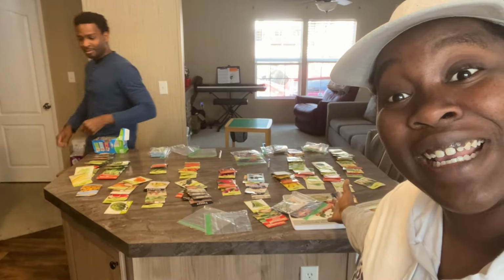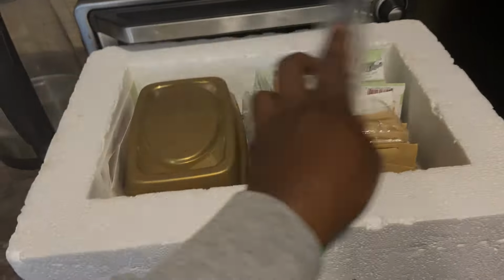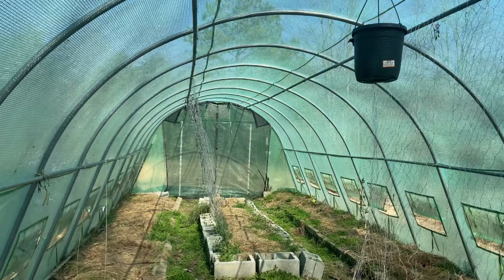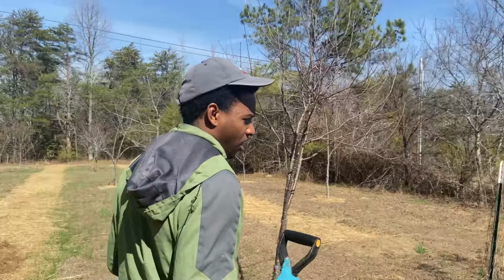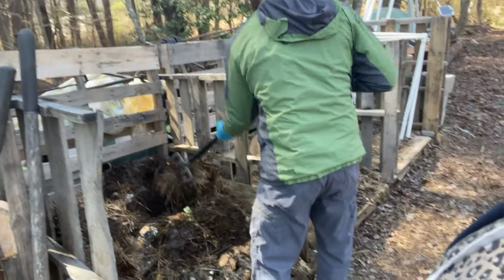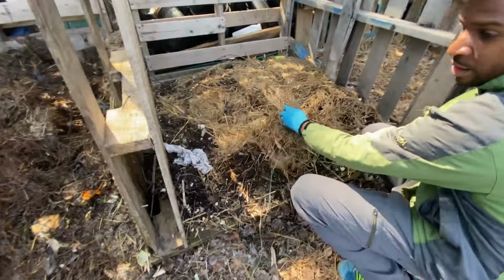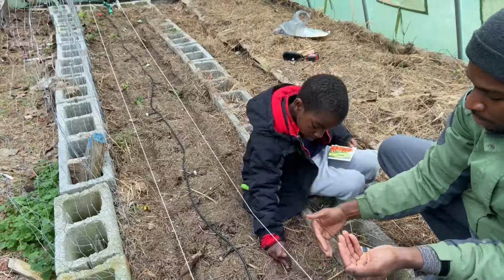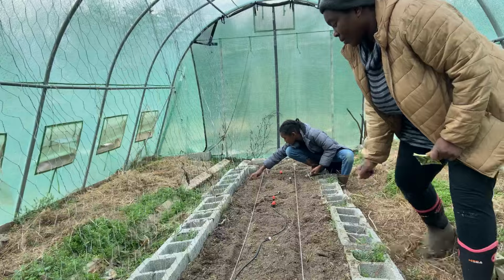Our 2024 Garden Plans zone7b | SDA Country Living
Join us as we plan and start our 2024 spring/summer garden.